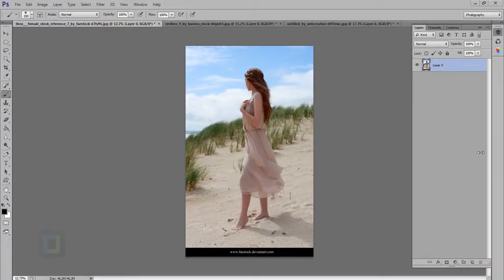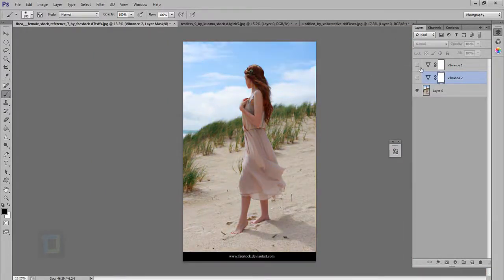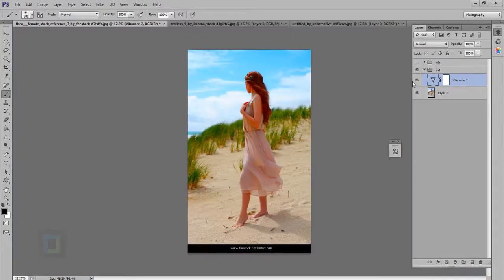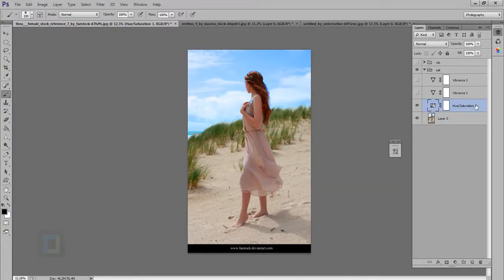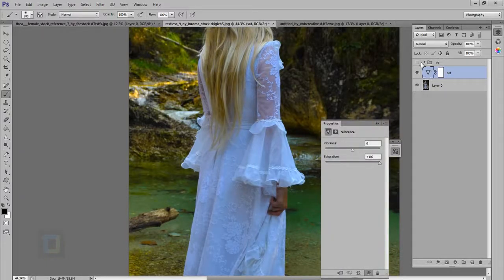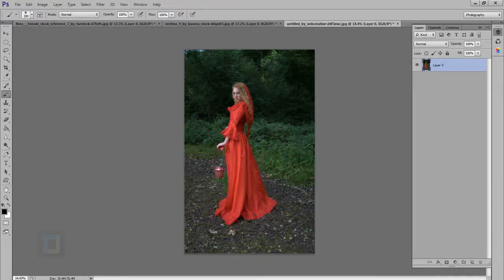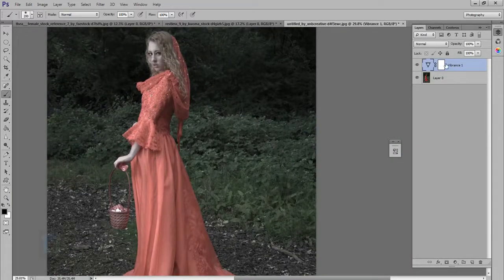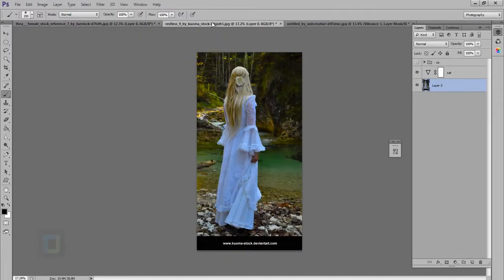47 Vibrance vs saturation explained Photoshop Beginners Tutorial cs6